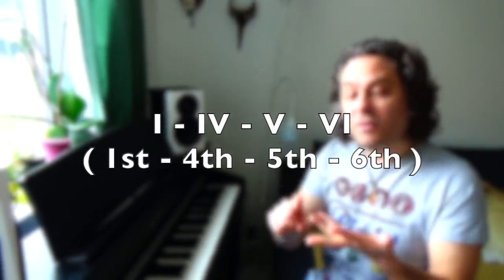4 Most Famous Piano Chords (I IV V VI) | Easy Tutorial for Beginners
Master the 4 most famous piano chords with this easy-to-follow tutorial by Gianluca. Learn I, IV, V, and VI chords and start building professional chord progressions like your favorite pianists. Perfect for beginners and intermediate piano players!

Today finally you are going to learn how to play on Piano the 4 most famous chords, the ones on I IV V and VI. You will become a professional piano player!

It is simply the third chapter of a long project where I will teach you How to Connect the Chords, how to Build Up very Professional Chord Progressions that will sound like those of the Pianists or Songwriters you love!

So, stay tuned: the best is really yet to come!

Study how to play piano music on my YouTube Channel: I will be explaining the notes you will have to play, the value / length of the notes, the rhythm, the fingering, the interpretation, the harmony, the chords and much much more.

On my channel you will always find piano tutorials and explanation videos for any age and level, from piano lessons for beginners, to lessons for intermediate and advanced piano students.

Gianluca

P.S.